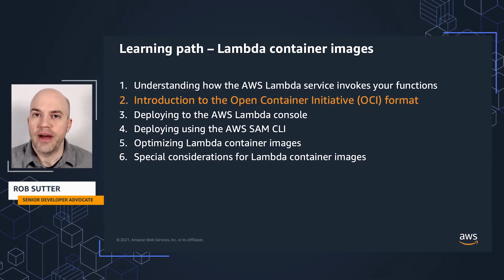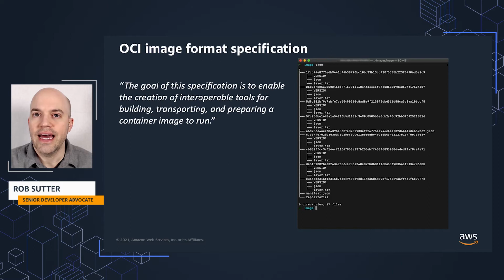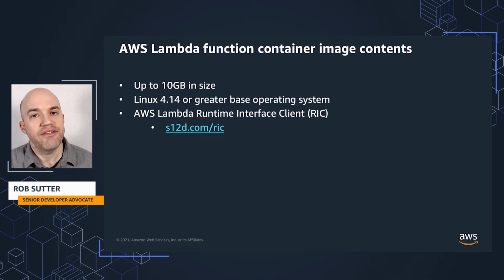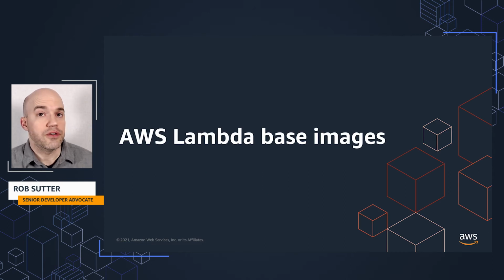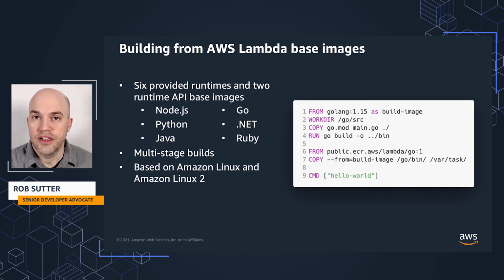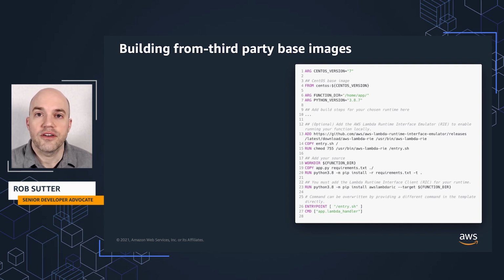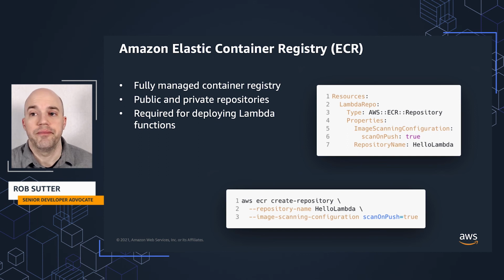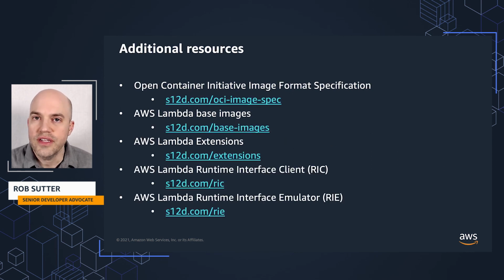AWS Lambda Container Image Support | Intro to the OCI format | E2